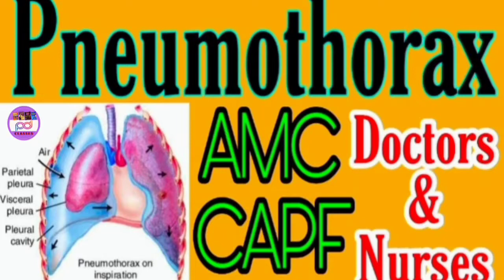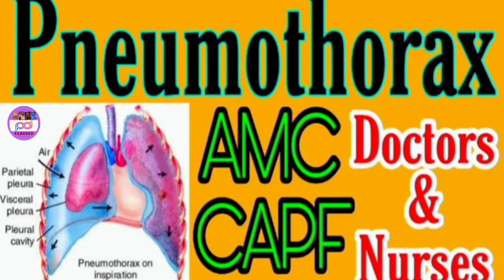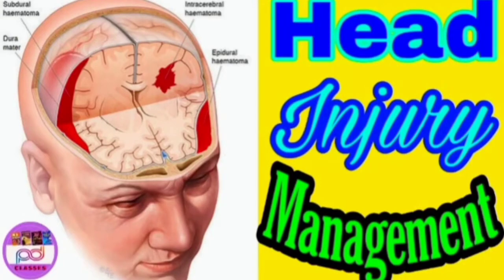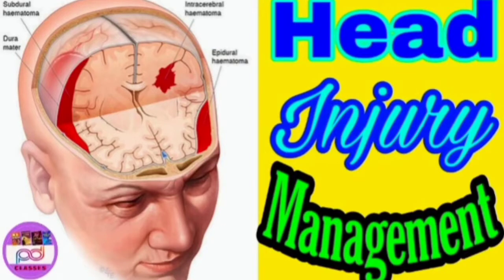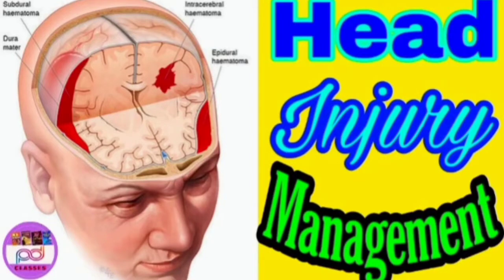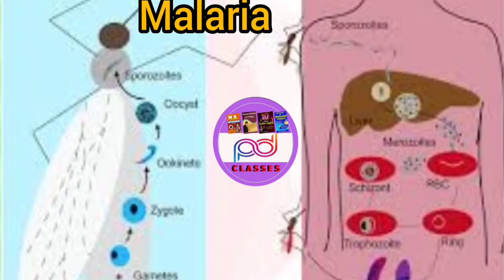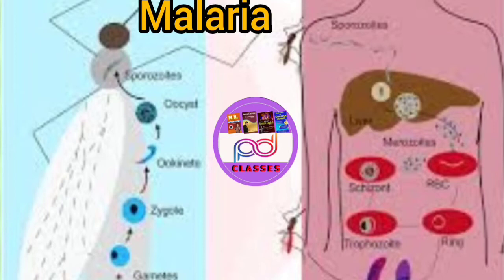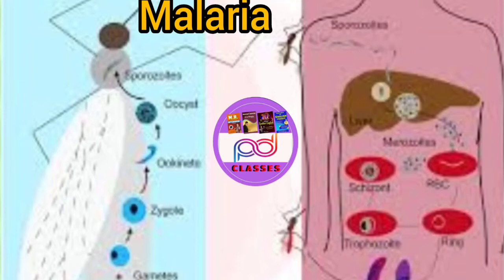Important Medical Questions for CAPF & AMC Doctor Interview | Army Doctor | PD Classes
Medical Questions for CAPF l  AMC Doctor Interview | Army Doctor | PD Classes
About Manoj Sharma - An Interview specialist and English pedagogue. Author of 4 books.

Our New channel {INTERVIEW GUIDE}

Amazon PD CLASSES Books -
70 ways of spoken English

Universal Interview and Group discussion book

MR Interview Book

God Father of English Grammar - amzn.to/2P6n2Jj

Most Important educational videos (Pls don't miss to watch)

Whether you are a citizen of India or Pakistan, Bangladesh, Nepal, or a NRI, non resident Indian or Pakistani settled in Dubai, Canada, US, UK, Australia, Italy, Greece etc., you must watch this English (PERSONALITY DEVELOPMENT) learning video of PD CLASSES RAJASTHAN
Be a part of our fb page -
7th day personality Development Classes

Avail our 3rd book to learn English at
home - '70 ways of Spoken English'

Welcome for the next 7 days coaching from PD CLASSES (Food & Accommodation are arranged from PD Classes)
Or
Online Course
Or
Books
My equipments
Ring light

(Everything about PD Classes and Manoj Sharma Sir)